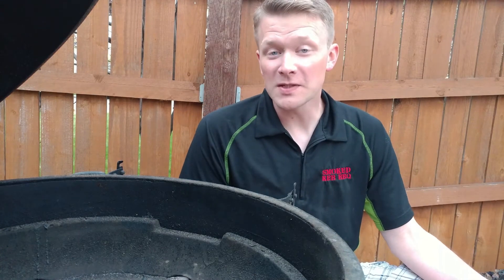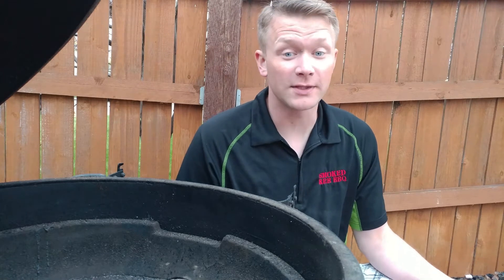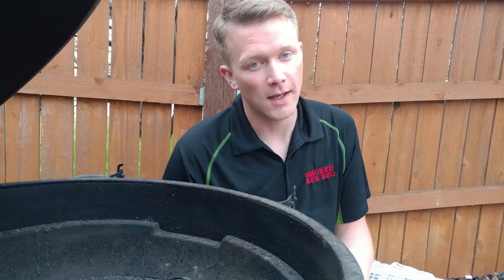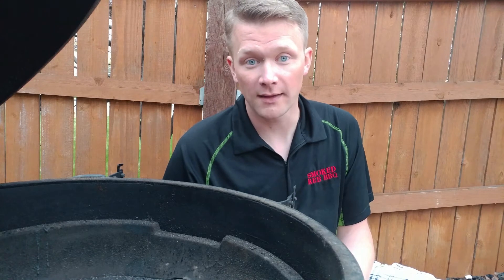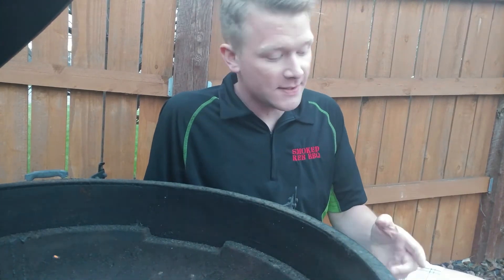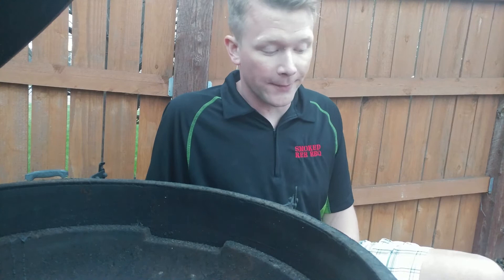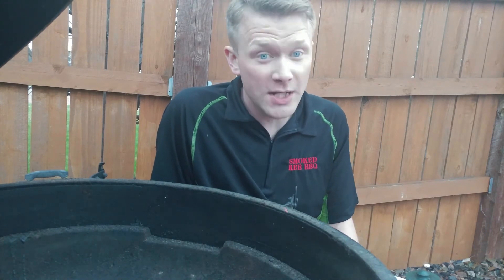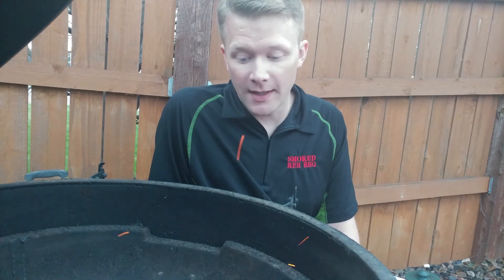The Best Charcoal Starter (Wooly Wood)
With this amazing new charcoal starter you will never need to use charcoal lighter fluid again for your BBQ or grill again. In the past I have used the weber charcoal chimneys, I have seen the electric charcoal starters used or any other type of BBQ starter. But now I have the wooly wood charcoal starter and it is clean, safe, and quick lighting.

Wooly Wood